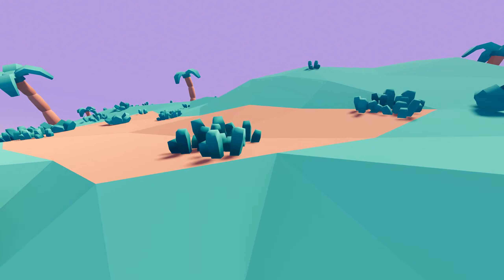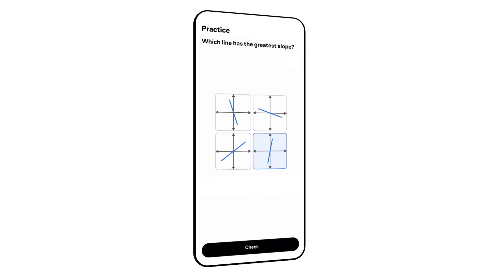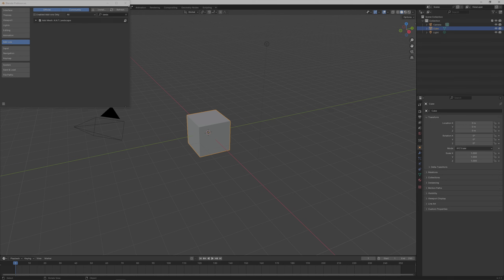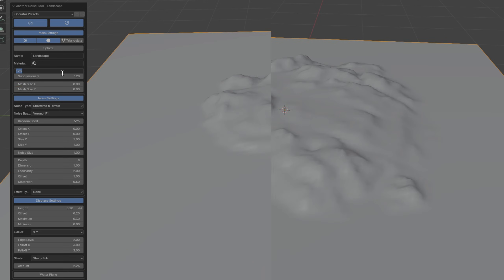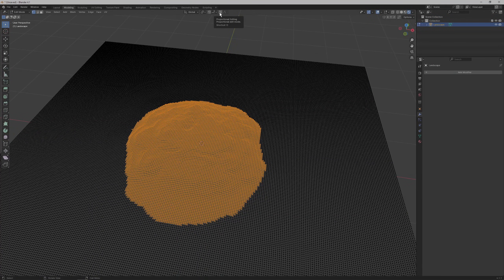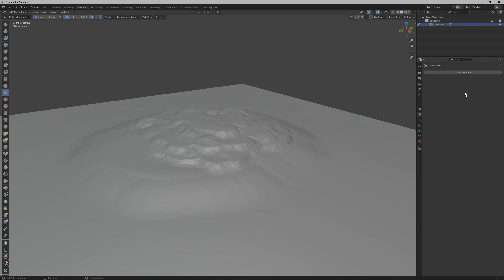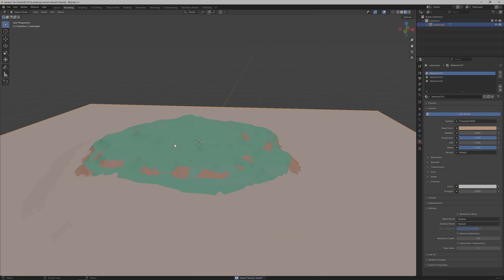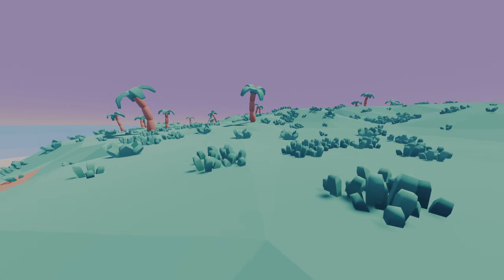How To Make Lowpoly Terrain In Godot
To try everything Brilliant has to offer—free—for a full 30 days, .

Learn to generate lowpoly terrain for Godot with Blender! This tutorial covers landscape creation using Blender's ANT plugin, detailed sculpting techniques, and mesh decimation for efficient polygon reduction. Discover how to apply materials and export your terrain as a gltf file for seamless integration into Godot. This guide provides a step-by-step process for creating visually appealing and performant lowpoly environments.